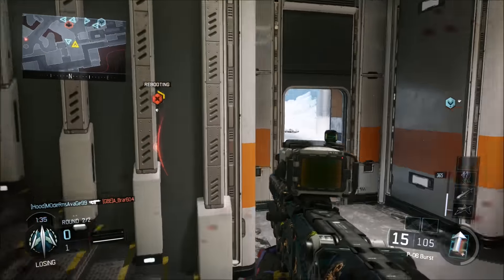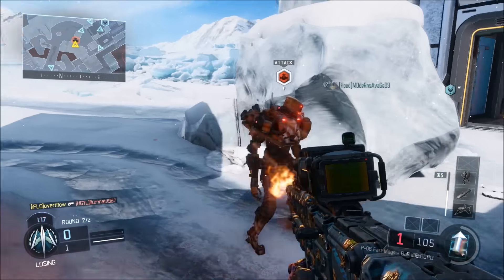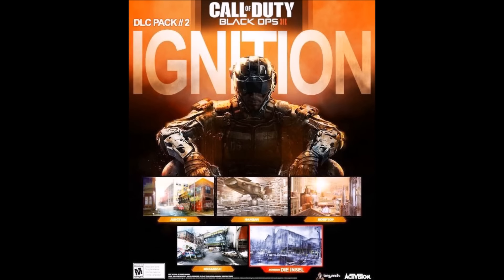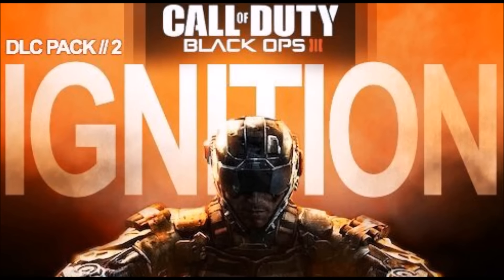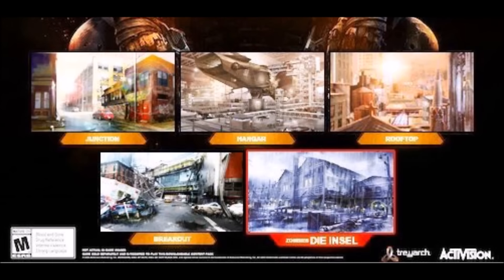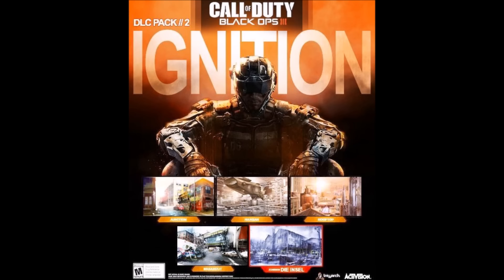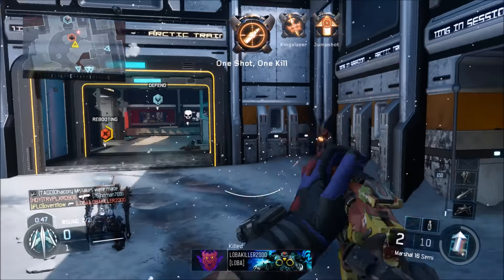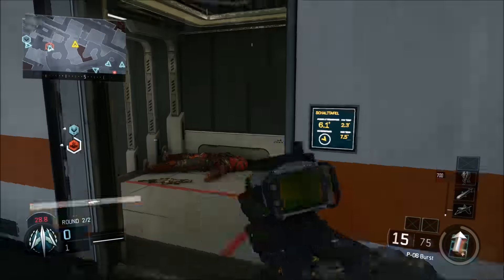NEW! BLACK OPS 3 MAP PACK 2 "IGNITION"! 100% LEGIT & REAL INFORMATION! NEW MAPS COMING SOON! (BO3)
New black ops 3 map pack 2 ignition maps coming soon dlc in bo3!